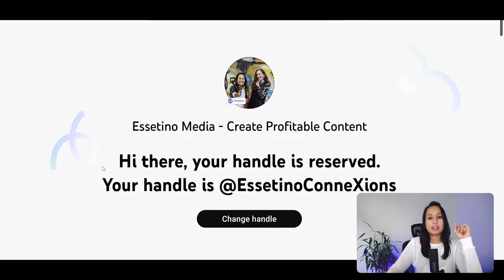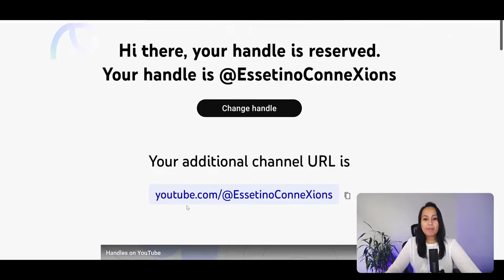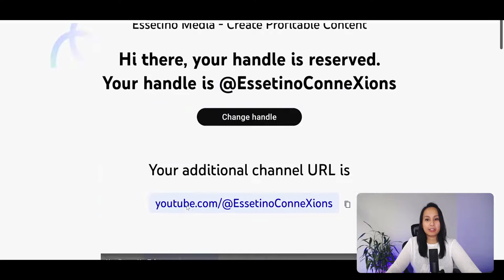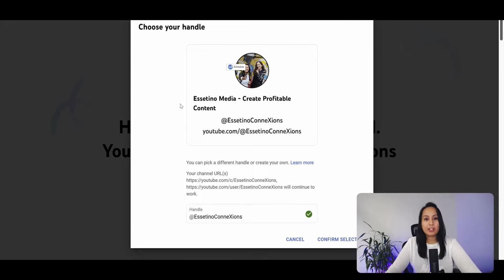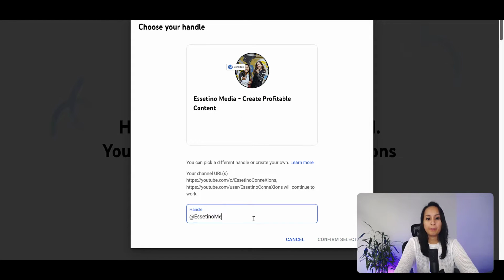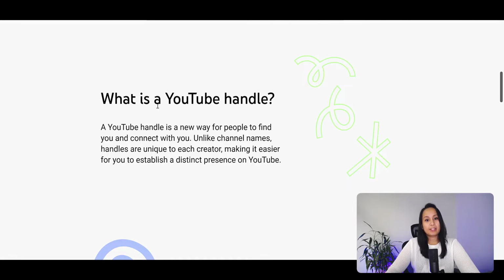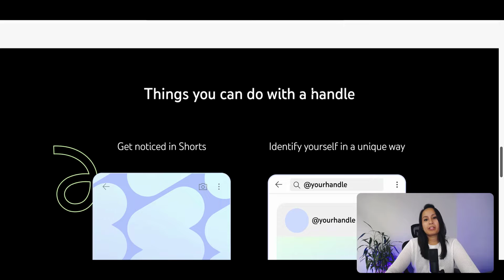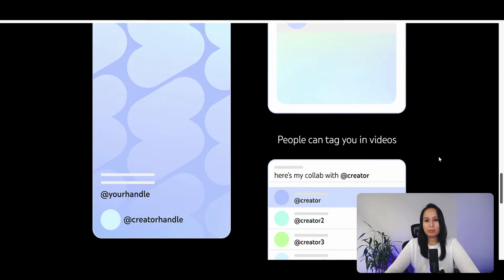What Are Youtube Handles? Here's How to Use Them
What Are Youtube Handles // Youtube just released a feature called "Handles"... Here's the scoop on what they are and how to use them. Do you have the Youtube channel handle you want?

🎥 ➤ OUR FILMING GEAR:

✦ Cameras:

1. DSLR Camera: Canon M50

2. Webcam Camera: Logitech c930e

✦ Microphones:

1. USB Mic: Fifine Technology

2. Lapel Mic: PowerDeWise